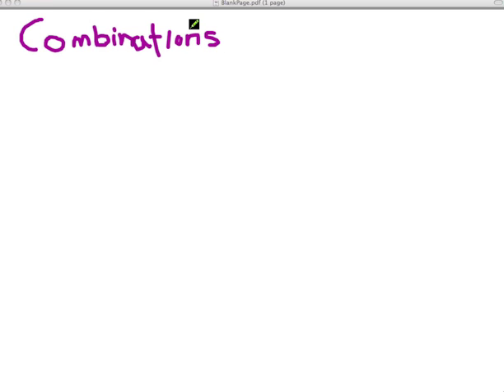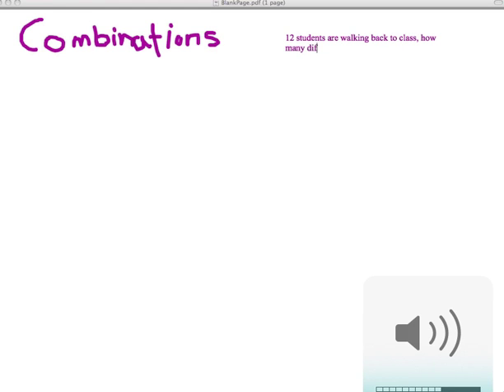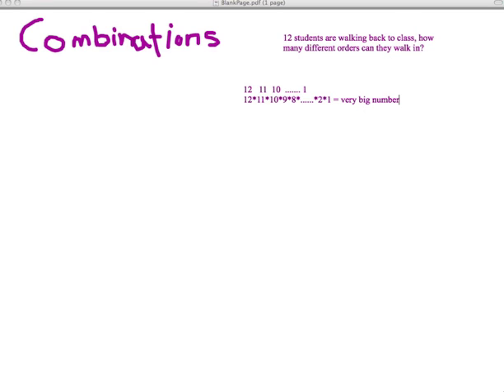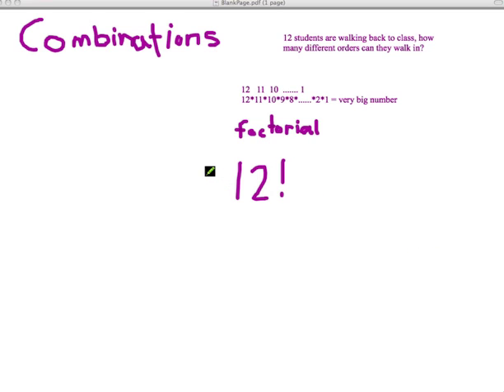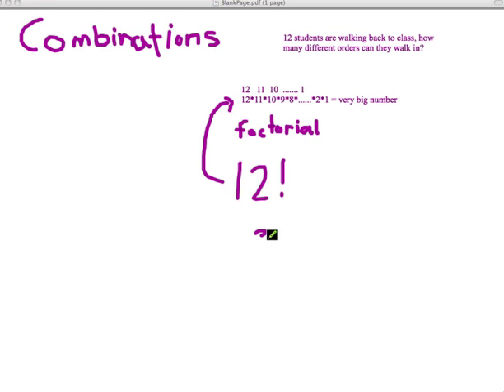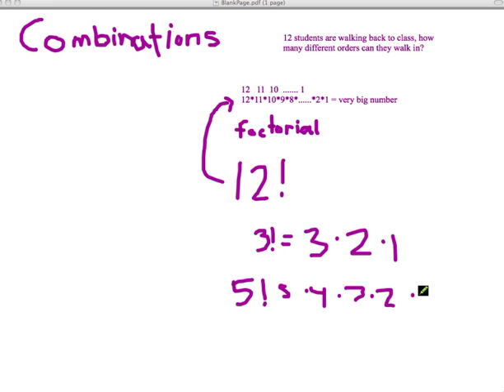GRE Math - Combinations - GRE Prep Online Class - Manhattan Elite Prep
In this video, Manhattan Elite Prep GRE Class covers the GRE Math - Arithmetic: Combinations concept.